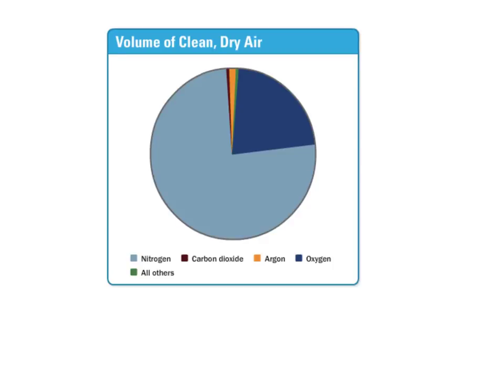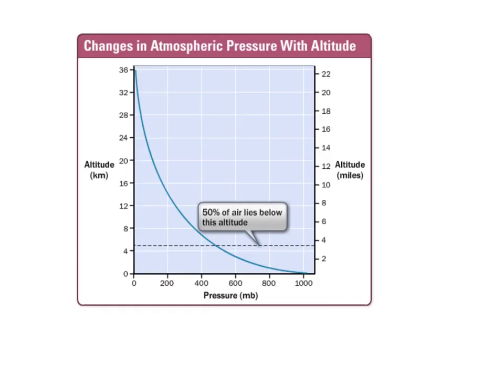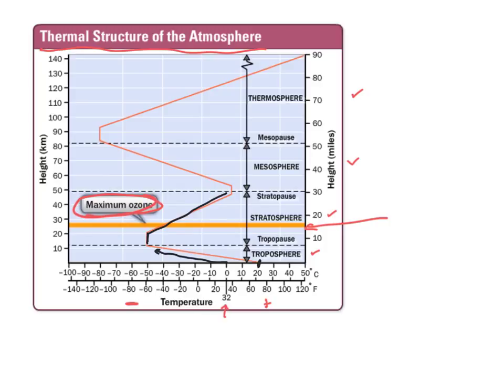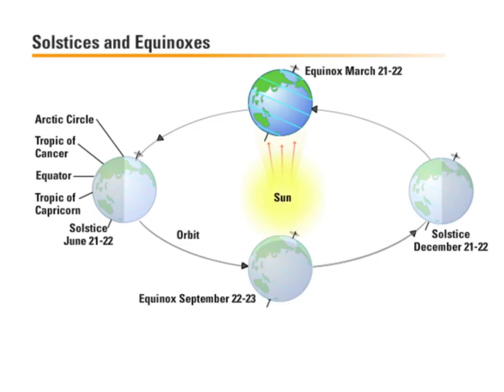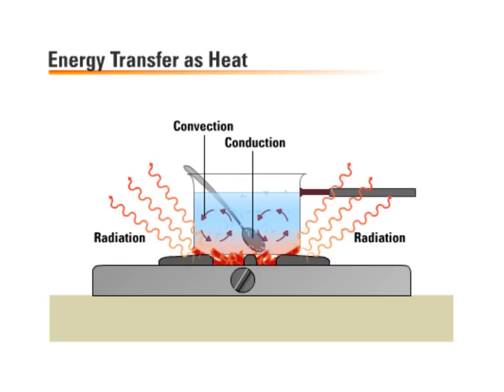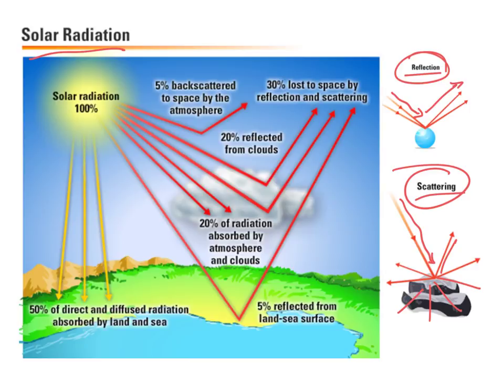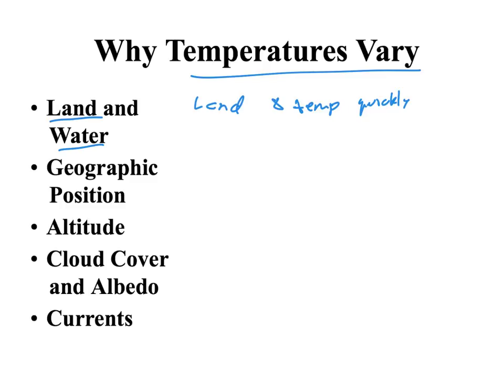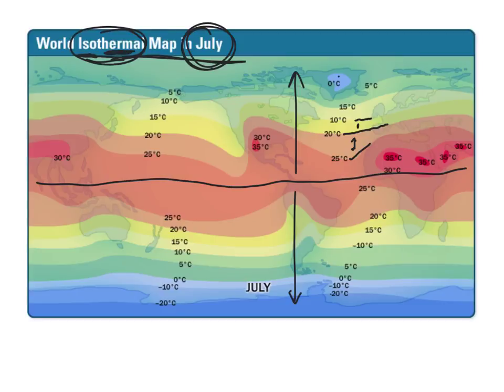Earth Science B4 The Atmosphere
This video is an introduction to the Atmosphere unit.